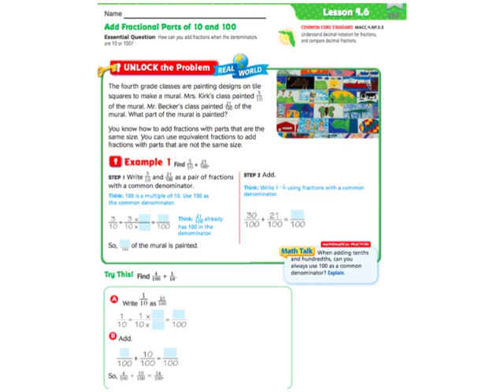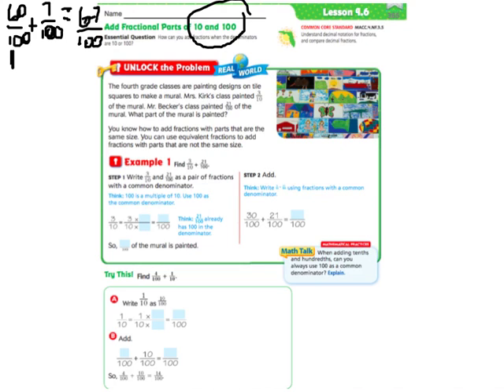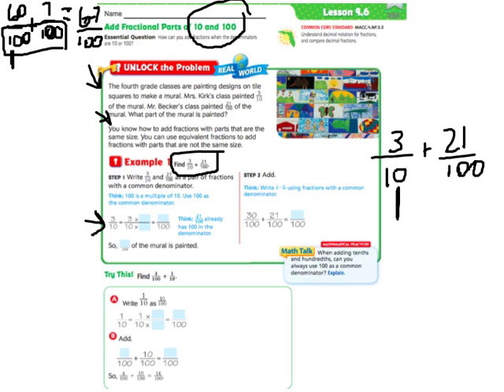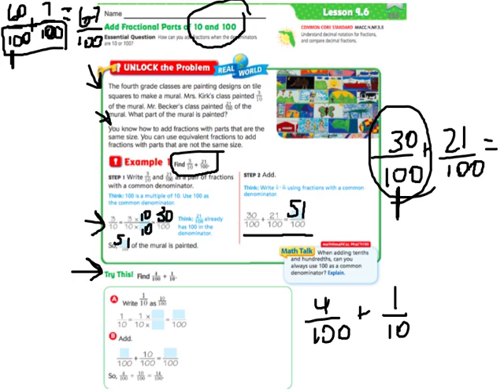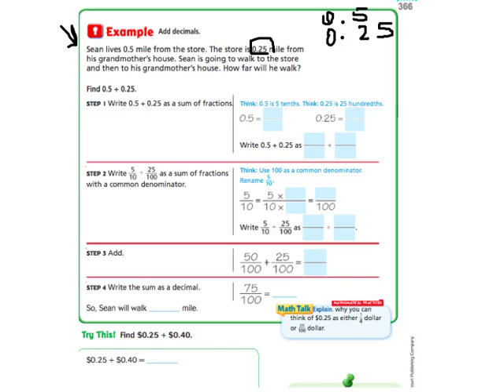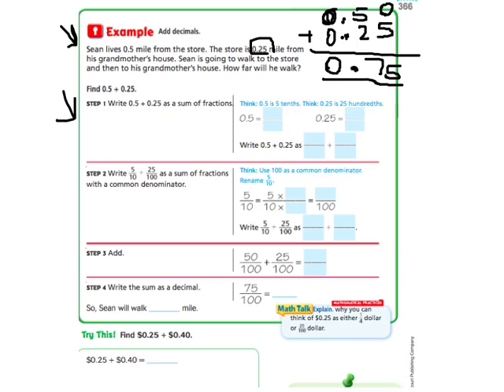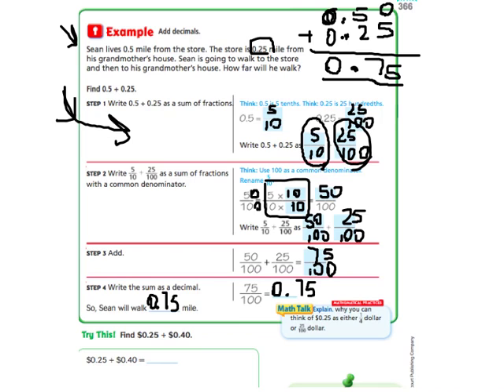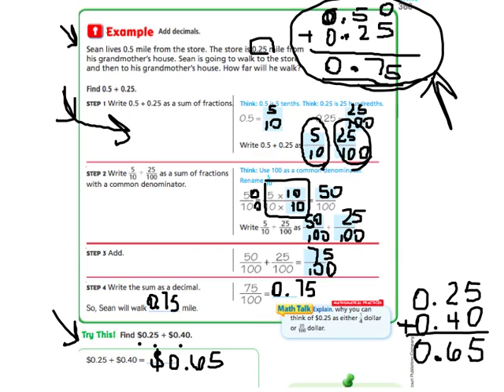Go Math 9.6 Add Fractional Parts of 10 and 100